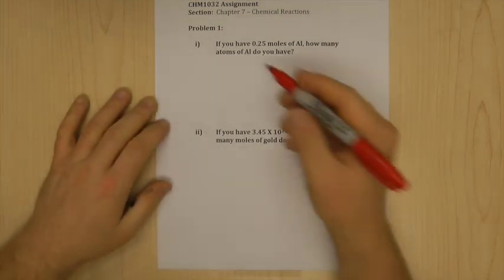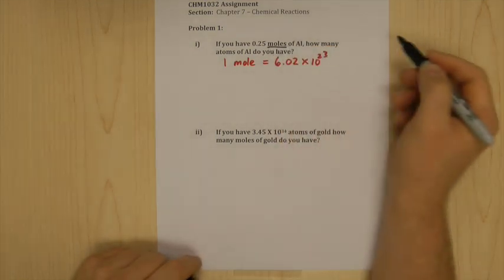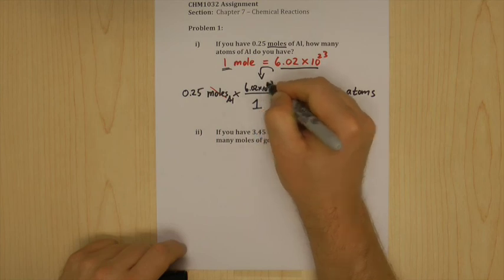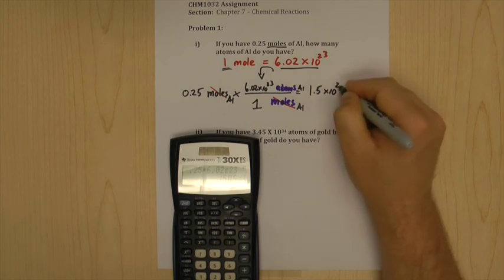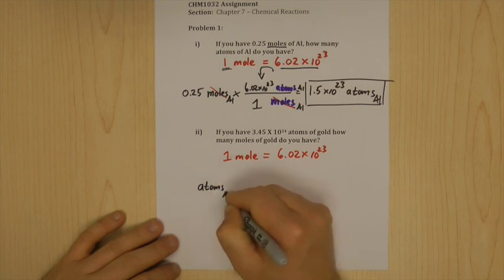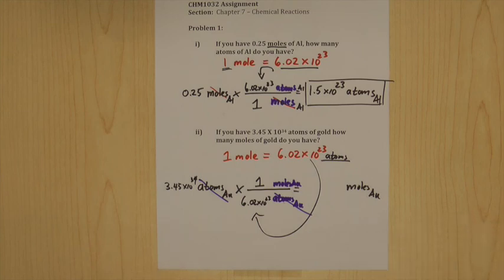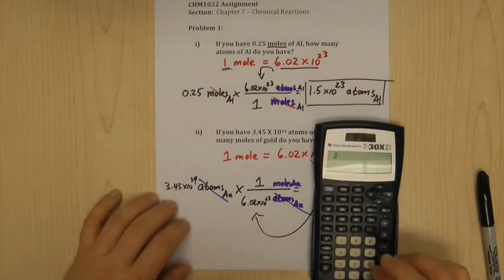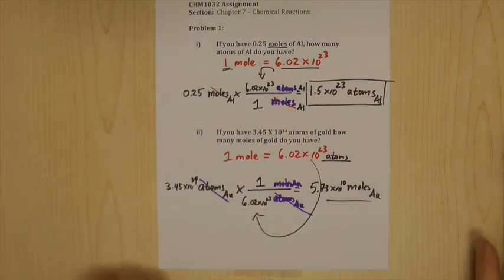chapter 7 problem 1